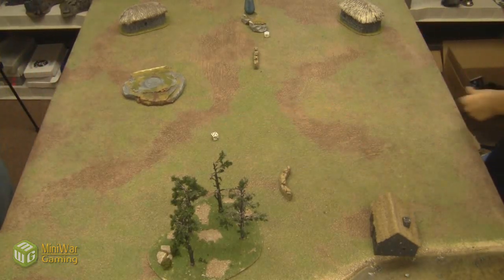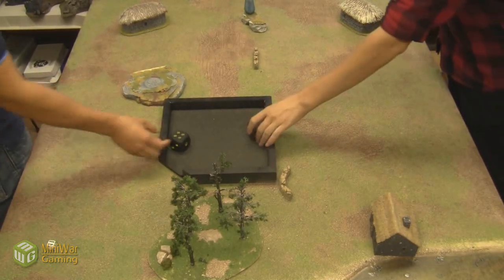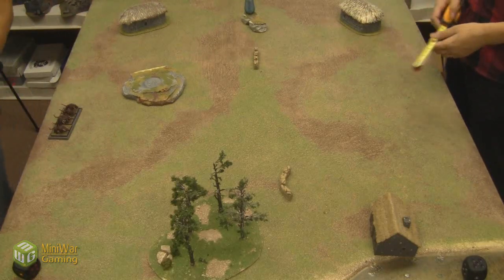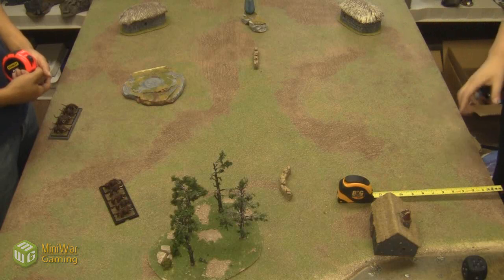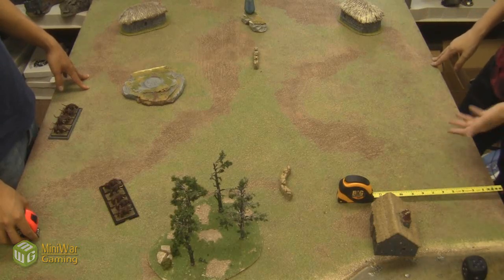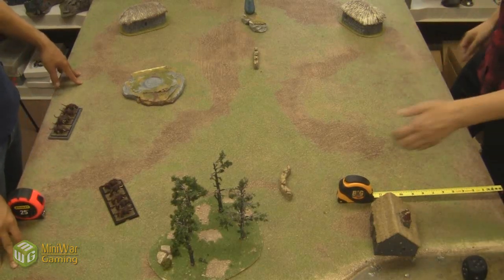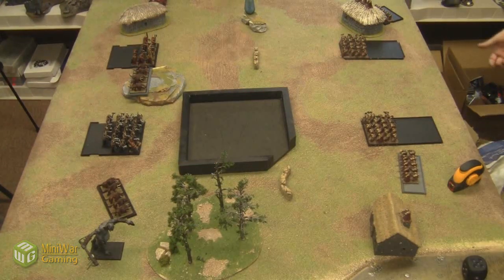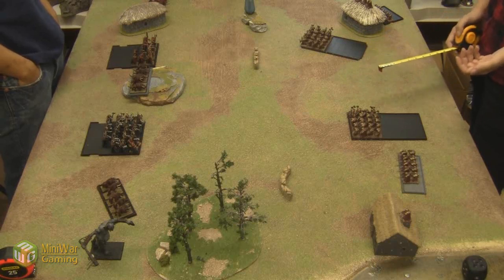Beat The Cooler Batrep: Teaching Game Chaos vs Dwarfs - Part 1/4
Owen and Dave play some Warhammer Fantasy, and learn some new things.